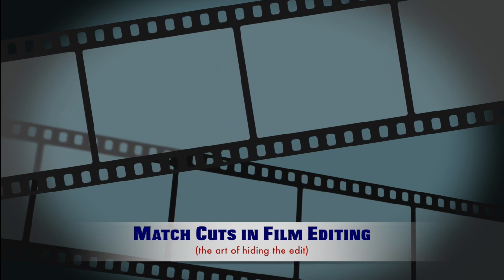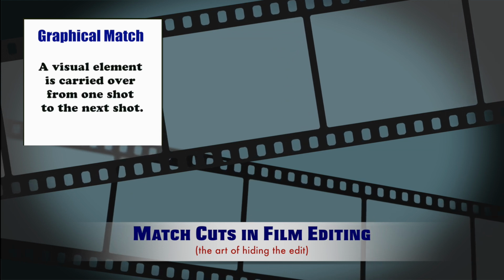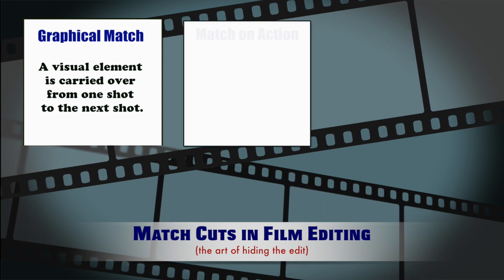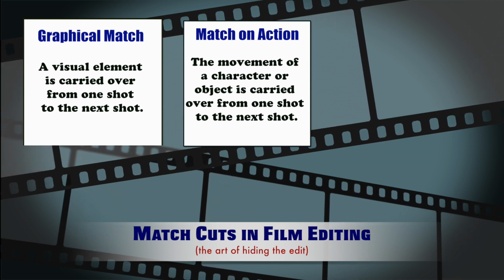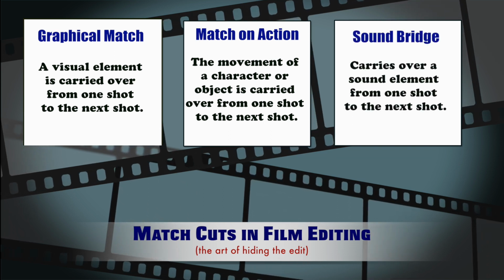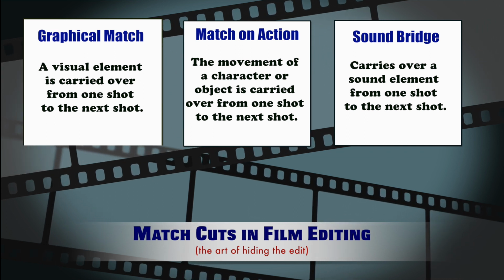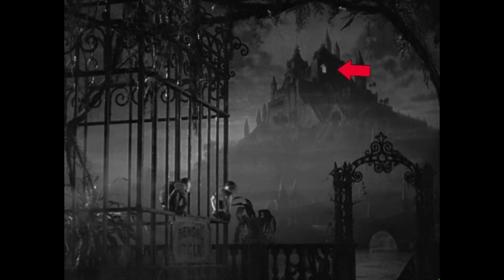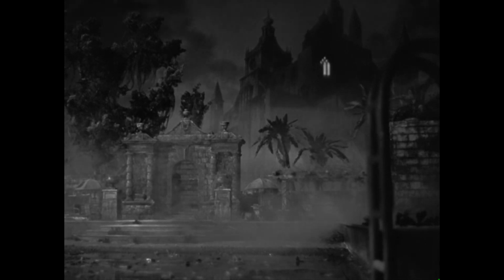Match Cuts in Film Editing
This video looks at the use of match cuts in film editing.